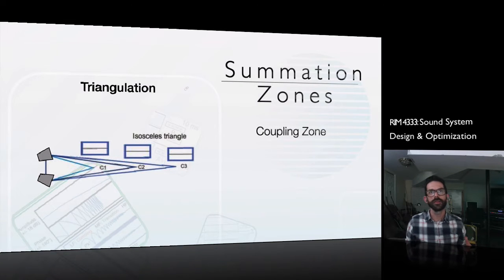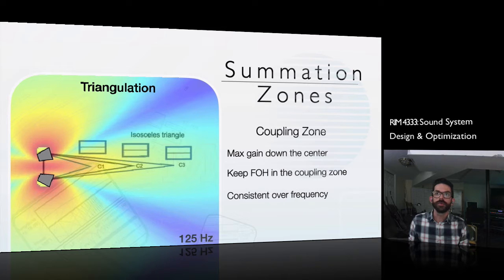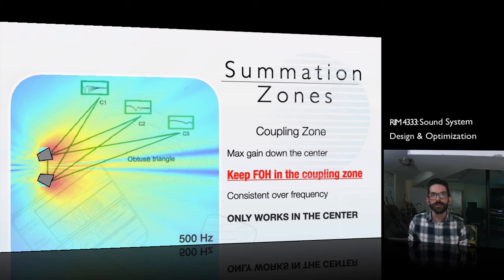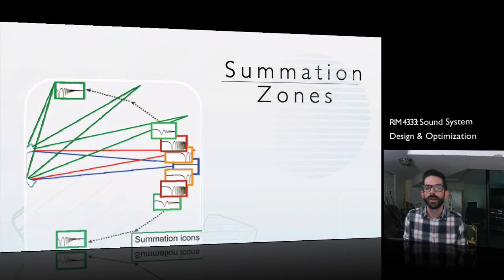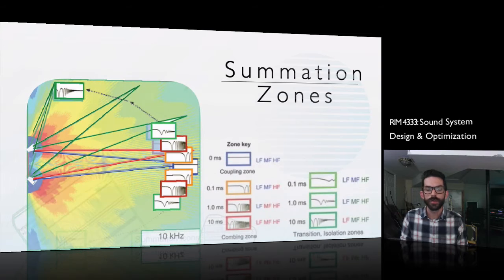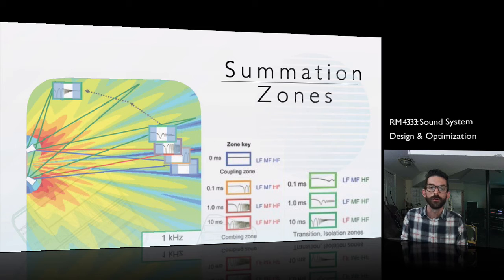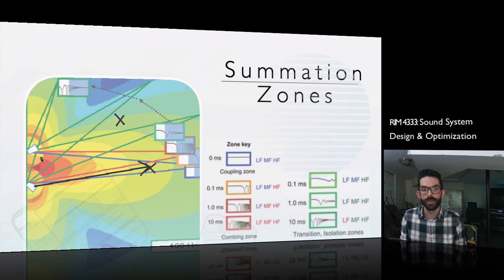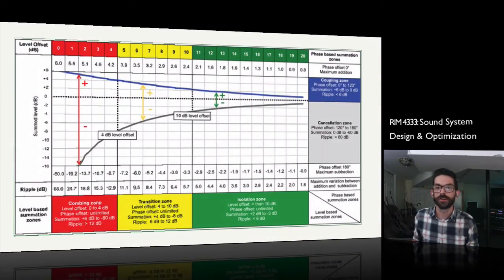Lecture 6.3 Summation Zones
Images from Sound Systems Design & Optimization by Bob McCarthy